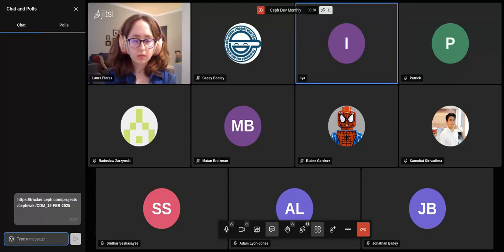Ceph Developer Monthly | 2025-02-12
A recording of our monthly Ceph developer meeting, from April 2, 2025.